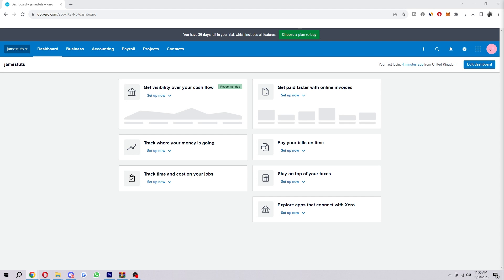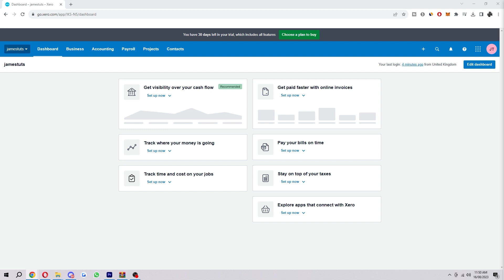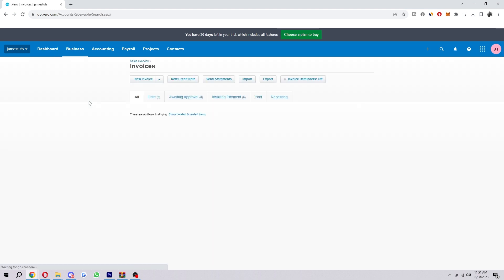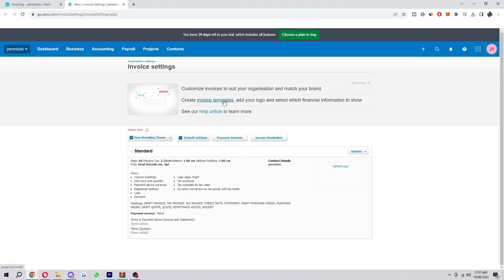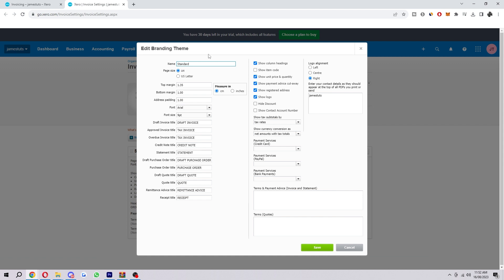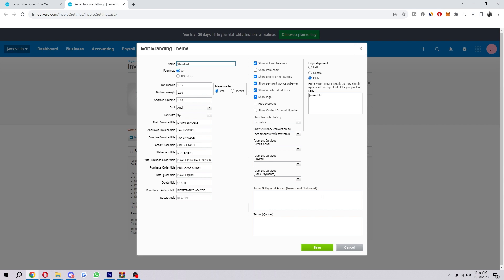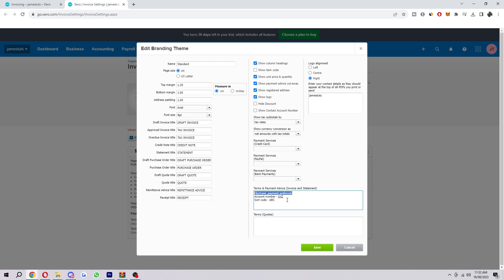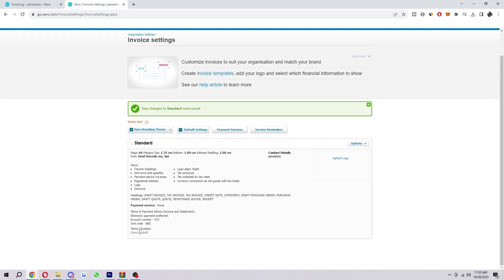How To Add Bank Details To Invoice In Xero (2025)